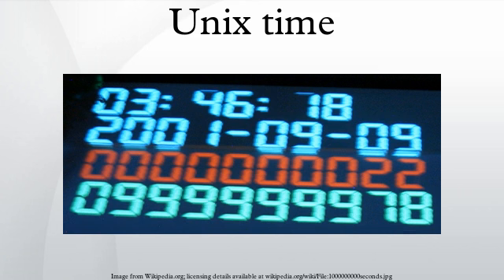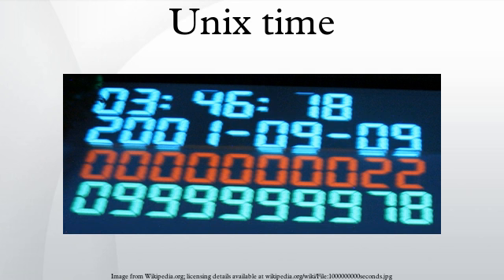Unix time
Unix time (aka POSIX time or Epoch time), is a system for describing instants in time, defined as the number of seconds that have elapsed since 00:00:00 Coordinated Universal Time (UTC), Thursday, 1 January 1970, not counting leap seconds. It is used widely in Unix-like and many other operating systems and file formats. Due to its handling of leap seconds, it is neither a linear representation of time nor a true representation of UTC. Unix time may be checked on most Unix systems by typing date +%s on the command line.